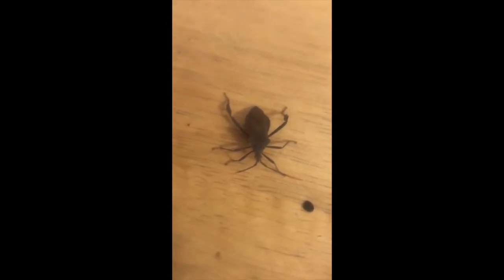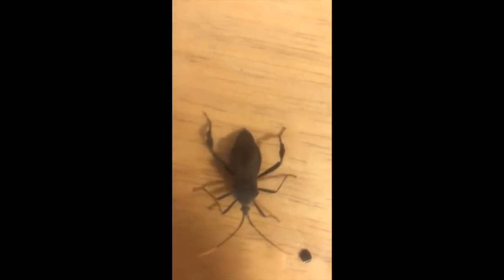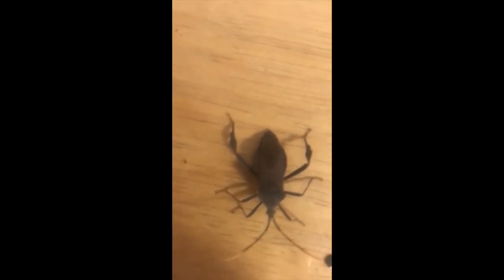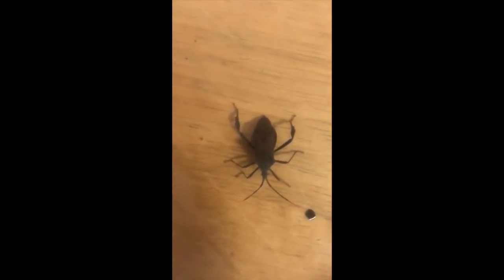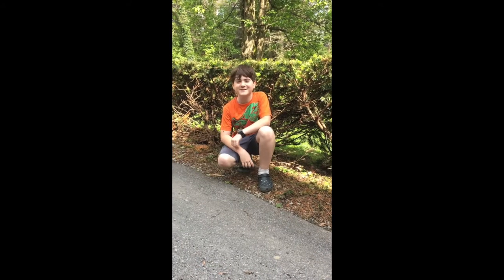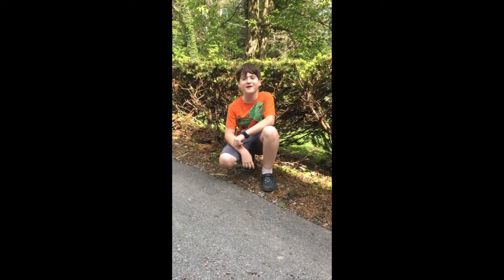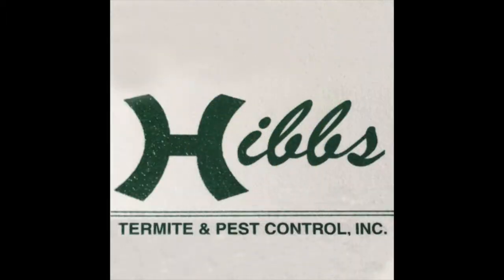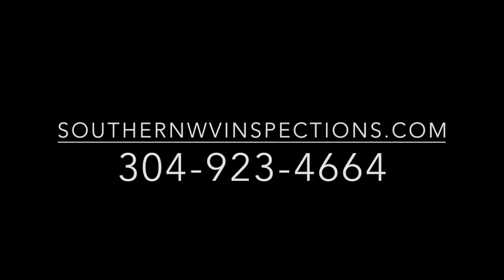Chase the Critters - Leaf Footed Pine Seed Bug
Join us each week for a new "Chase the Critter" video to learn about the different insects and critters!

Call Hibbs Pest Control for any of your pest control needs
SouthernWVInspections.com